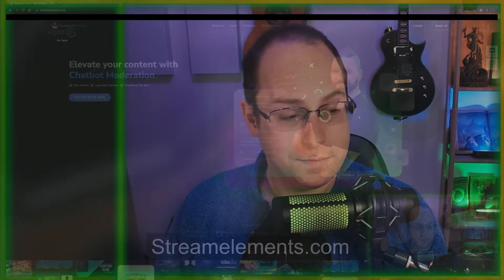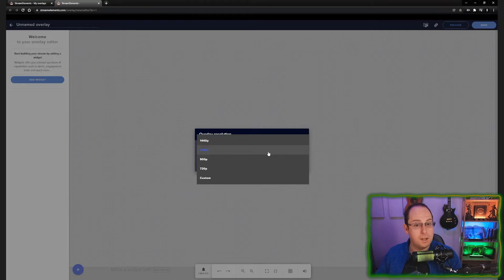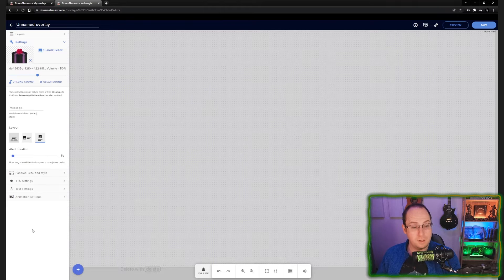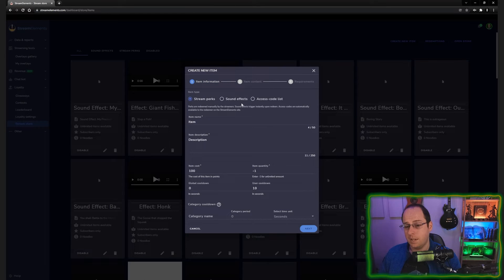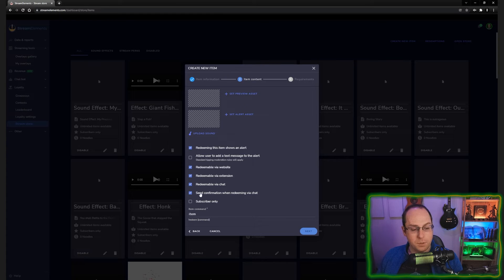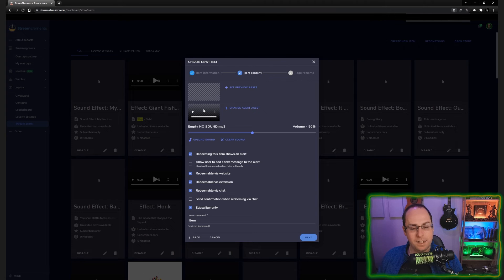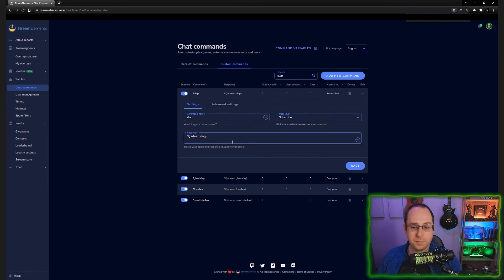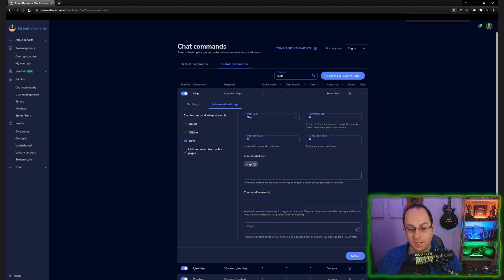How to setup Visual Effects for your Stream and Viewers!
How do you add visual effects to your stream that can be tirggered by viewers? Let's find out!